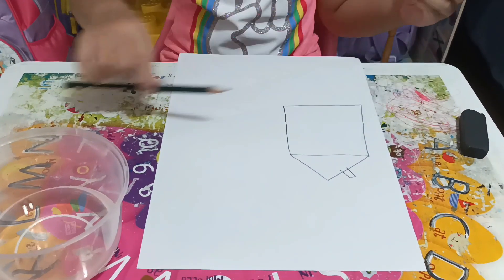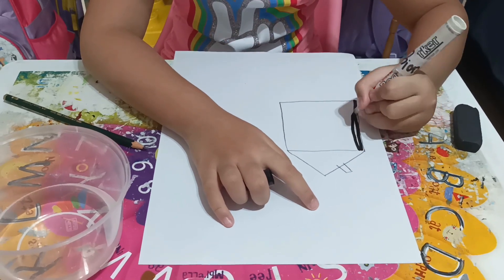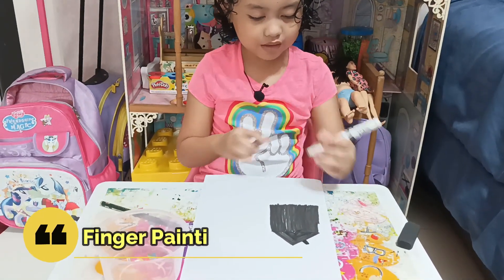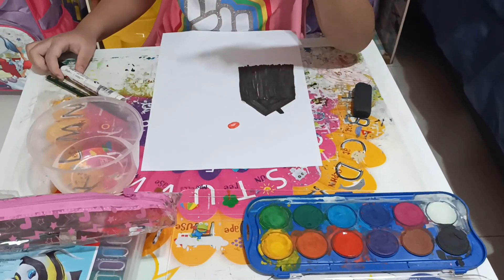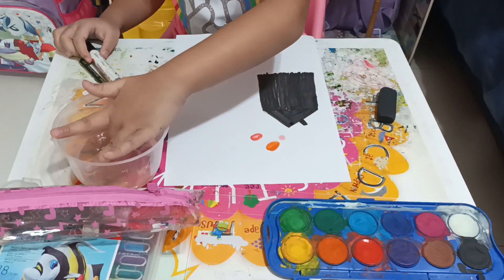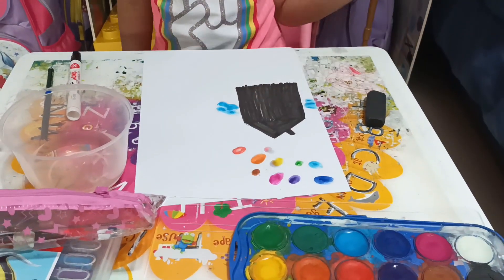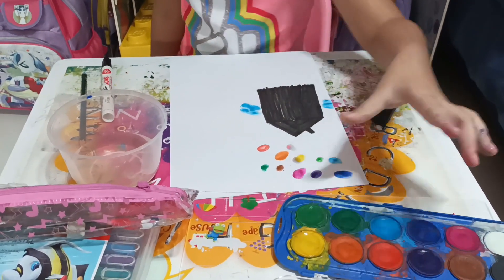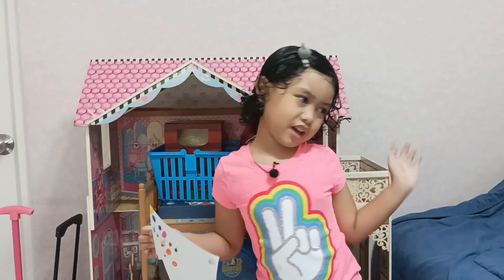Finger Painting : Flying House Balloons For My Homework